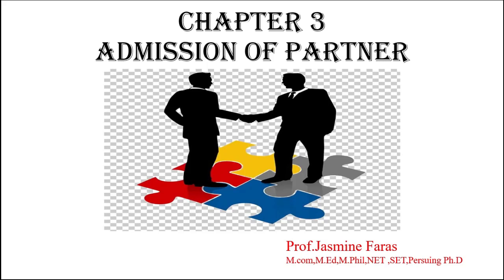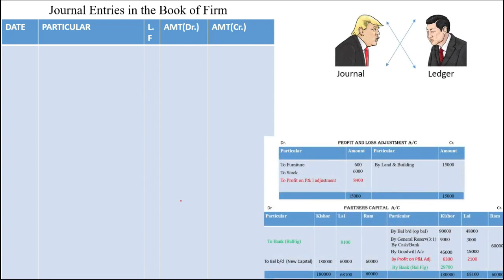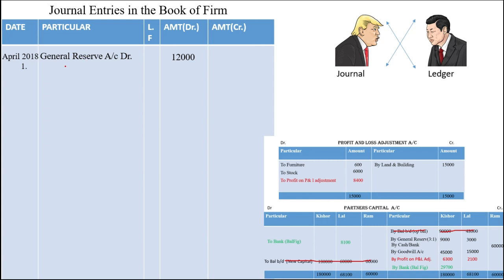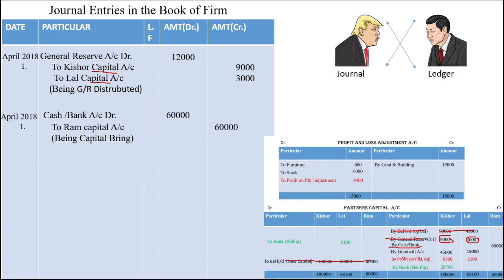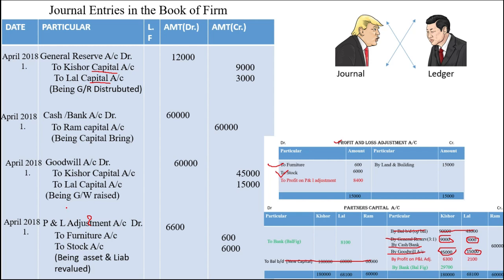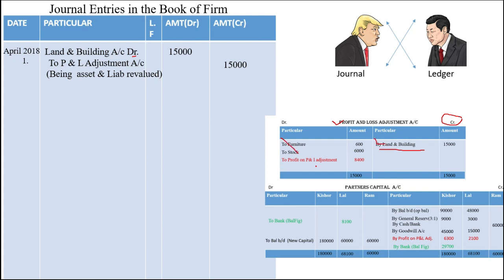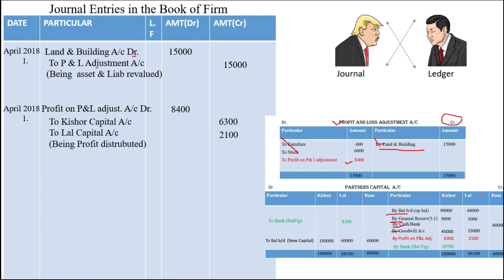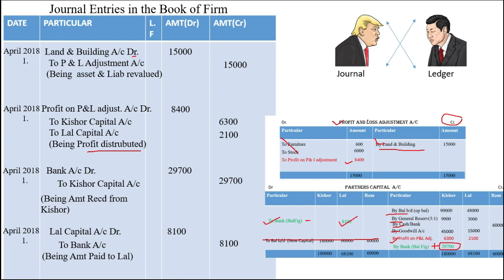12th HSC | Chap 3 Admission of Partner | Learn to pass journal entry in simple way.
12th HSC | Chap 3 Admission of Partner | Learn to pass journal entry in simple way. @ProfJasmineFaras